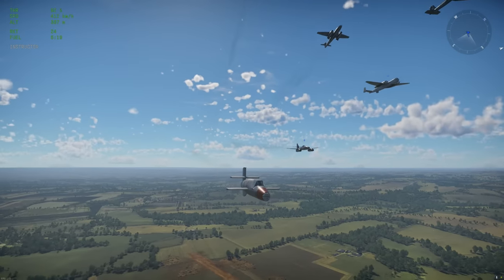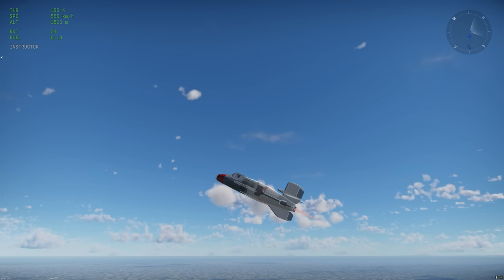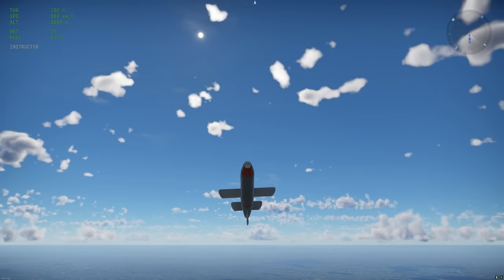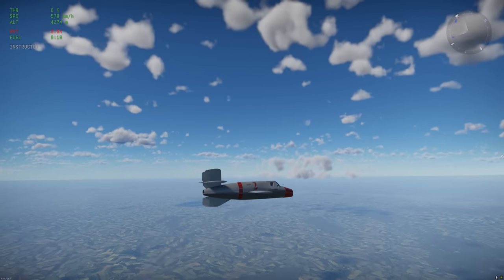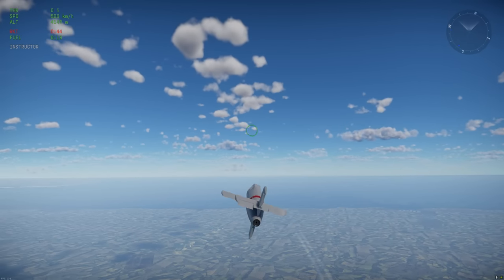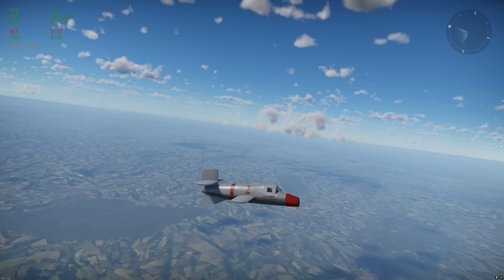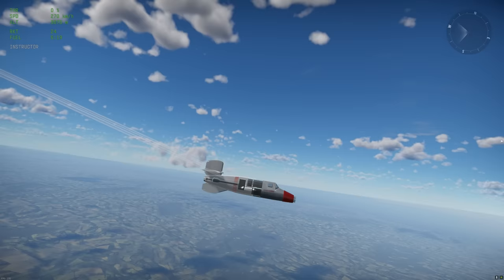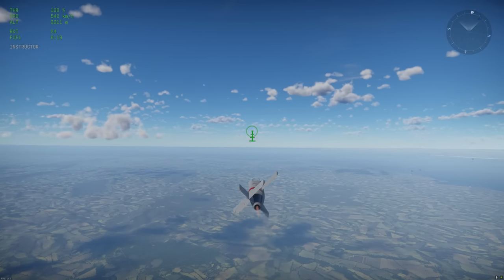MANNED SURFACE-TO-AIR MISSILE | German BA-349 Bomber Interceptor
o7o7
All while supporting my channel heavily!

A1-H